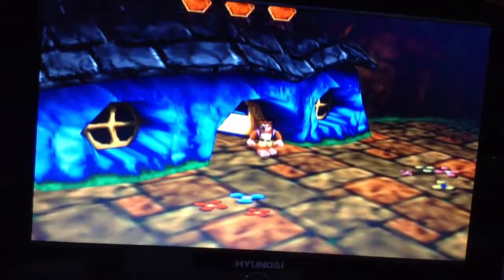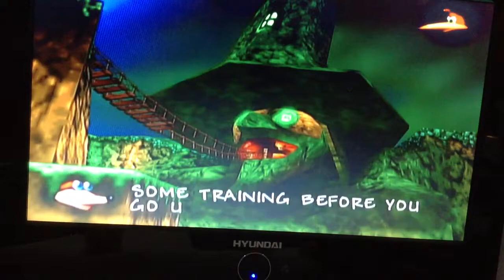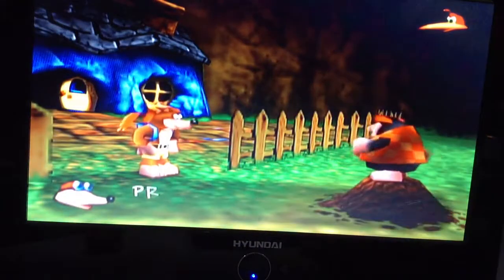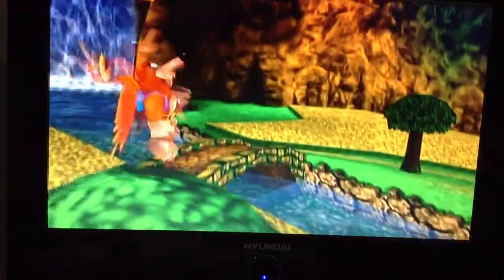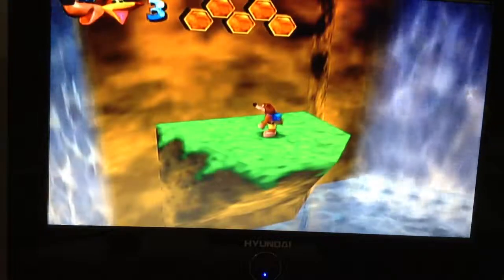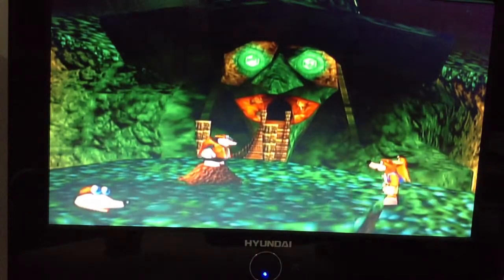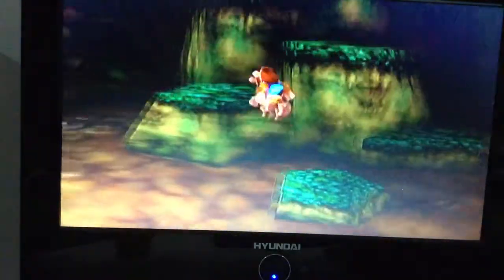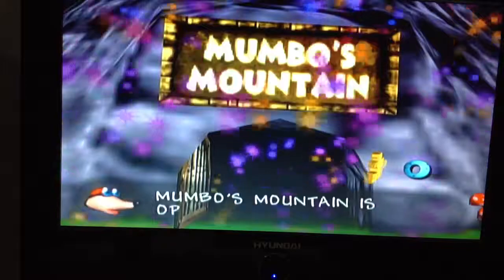Let's play banjo kazooie part 1"All the honeycombs in spiral mountain"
We start off our adventure by collecting honeycomb pieces